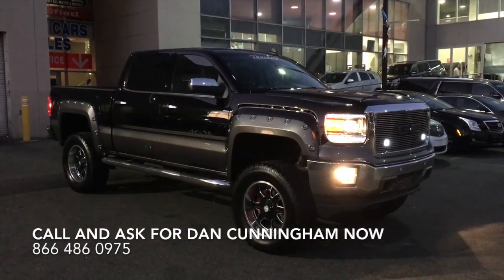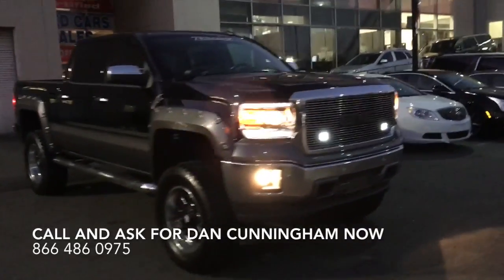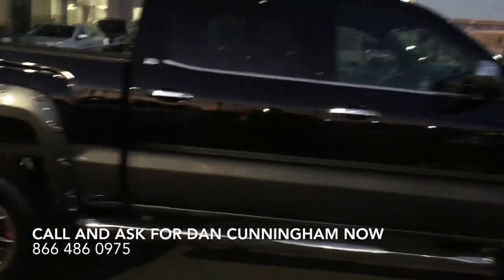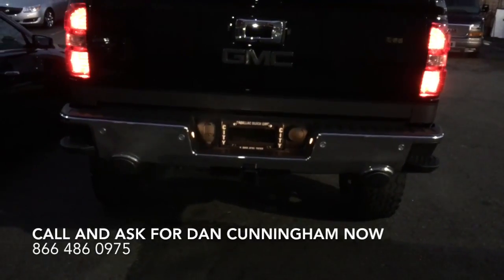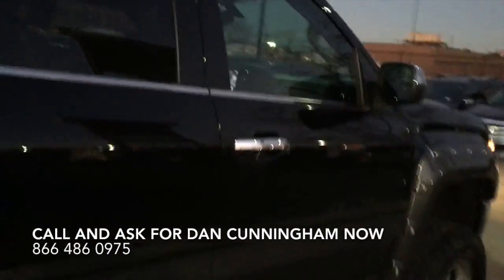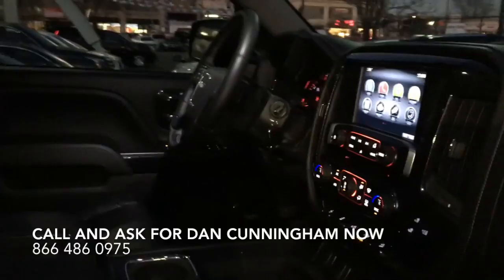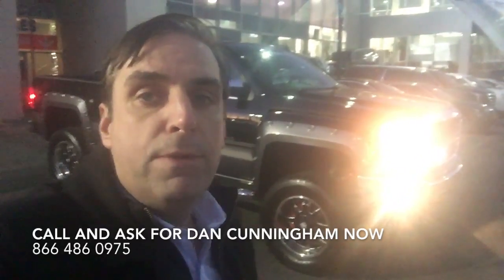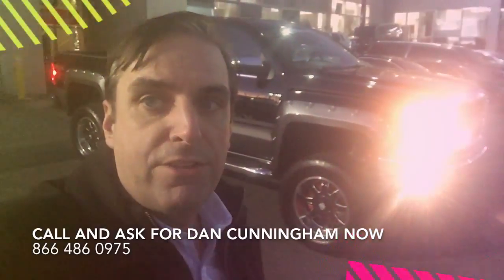2015 Preowned GMC Sierra Badlander Raised Lift Pickup for sale in NY near PA CT and NJ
This video is about a Preowned Used 2015 GMC Sierra Badlander Edition Raised Lifted Pickup. Call Dan Cunningham now at 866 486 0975 (Remember to ask for him) to make an appointment to check out this one of a kind truck.